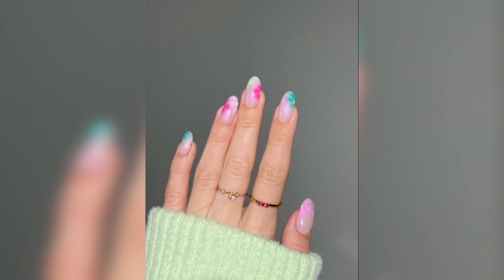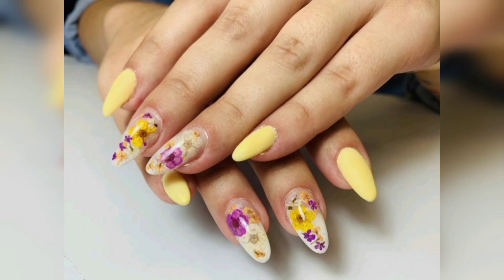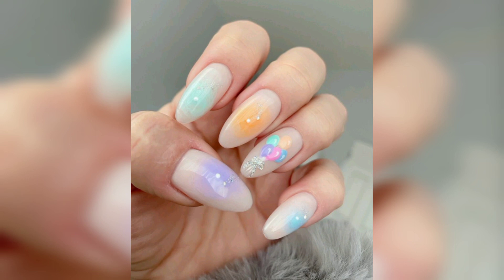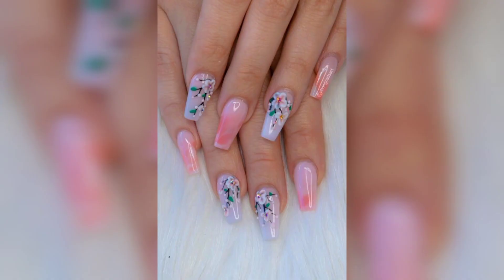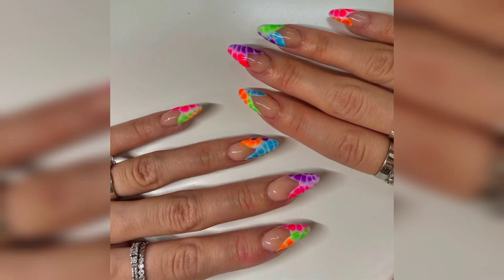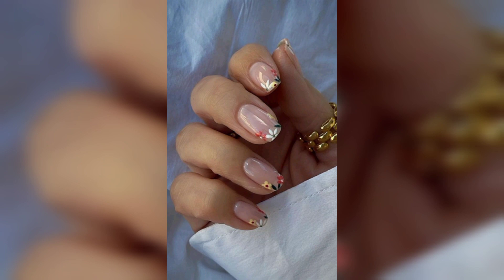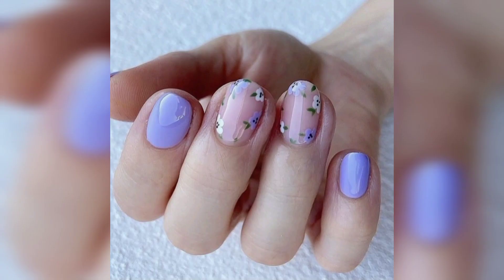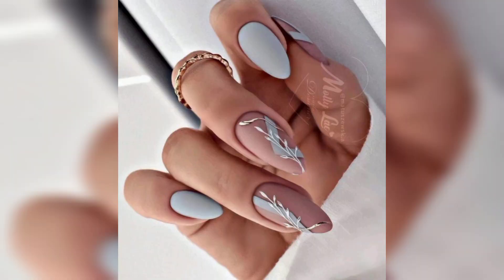FABULOUS SPRING 🌼 NAIL ARTS COLLECTION